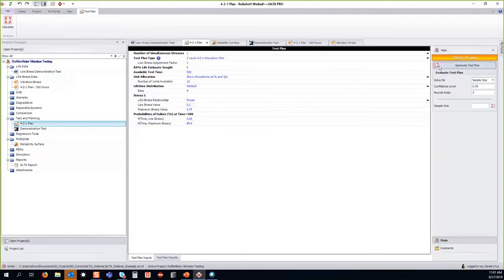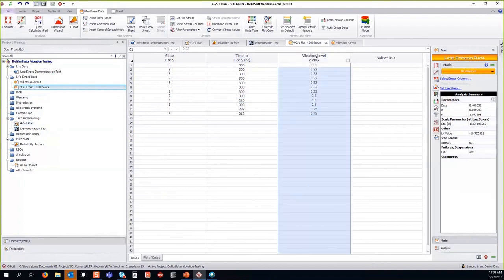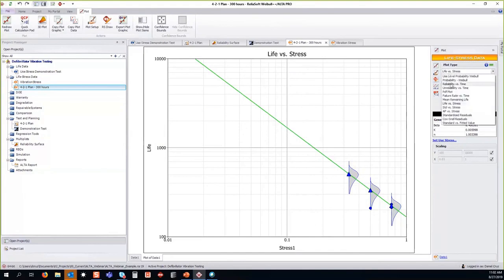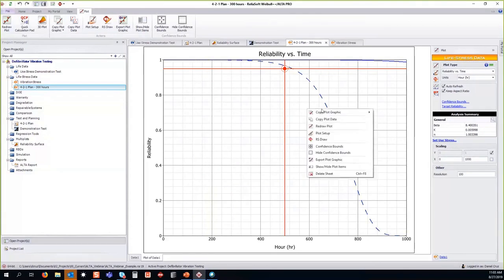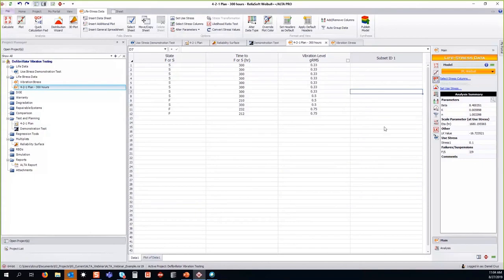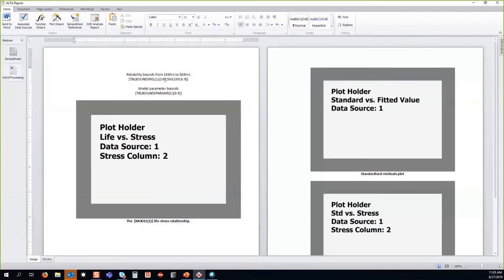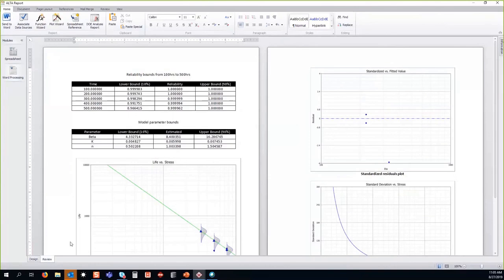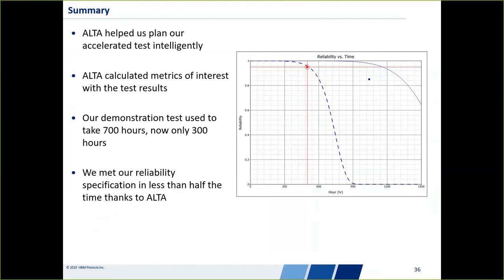Y2meta app Introduction to Quantitative Accelerated Life Testing Analysis 720p online video cutter c